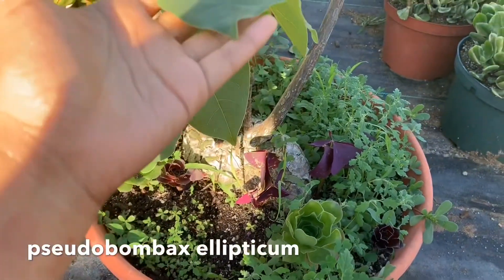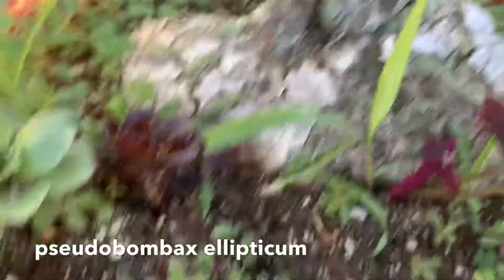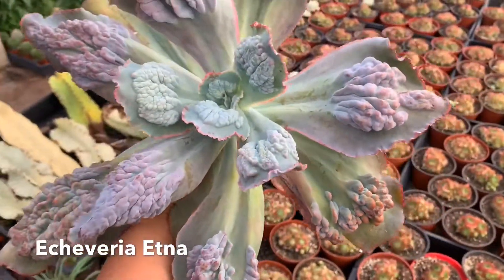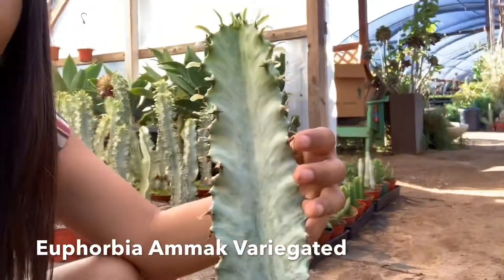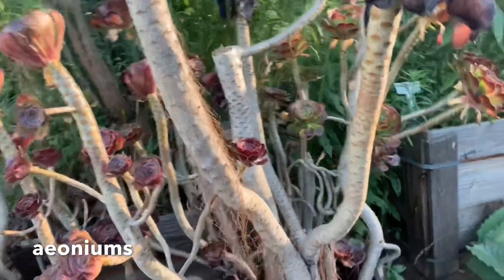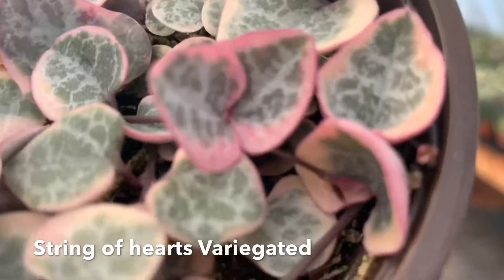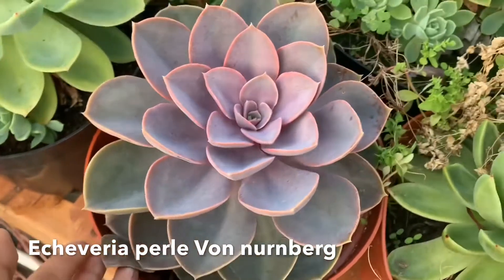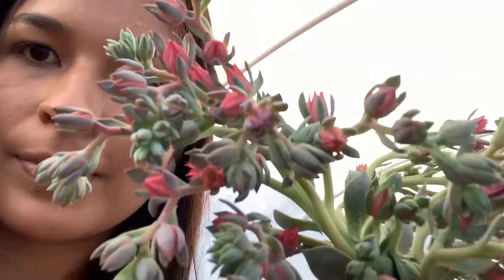My Top 10 Favorite Succulents 🌵 Summer Edition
Doseofsucculents.com